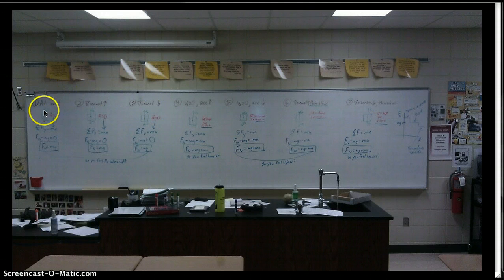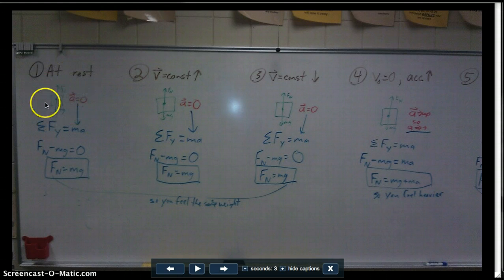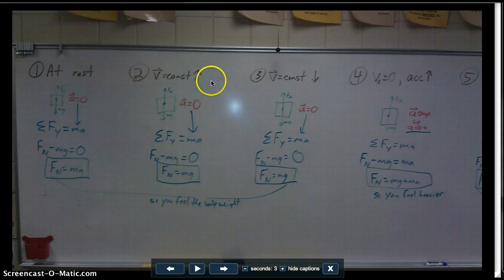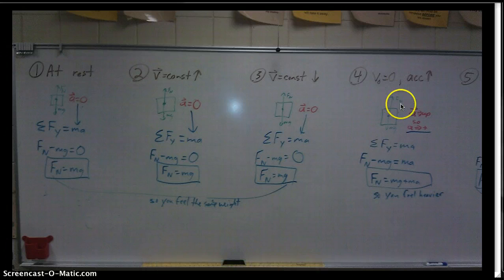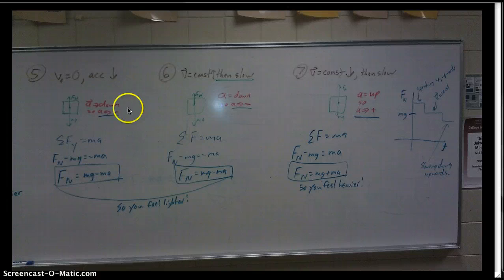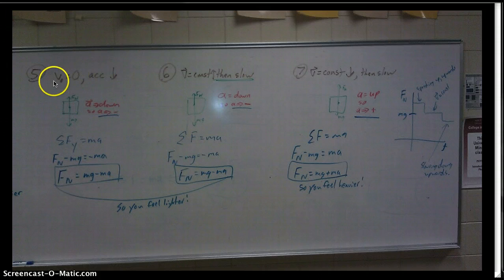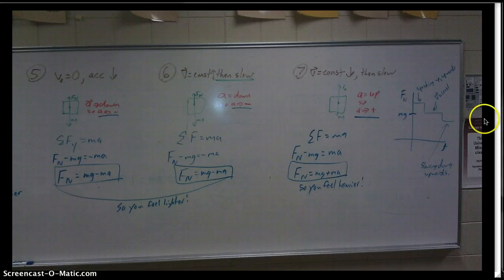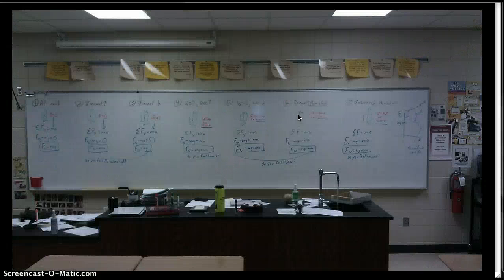Elevator Situations Newton's 2nd Law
This video walks through seven situations for an elevator either moving at constant velocities or accelerating, analyzing the forces on a person in the elevator for those situations